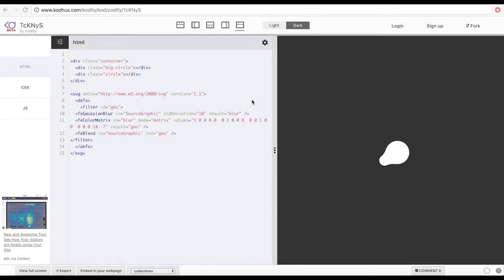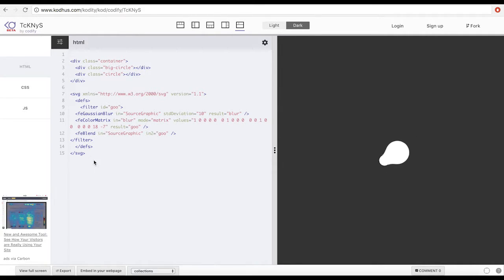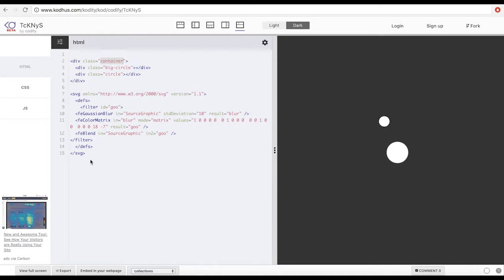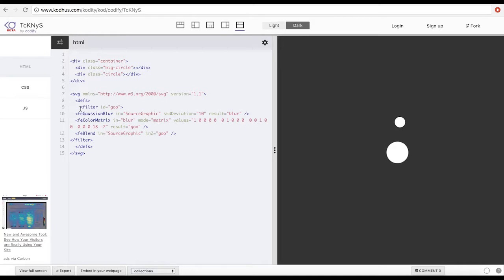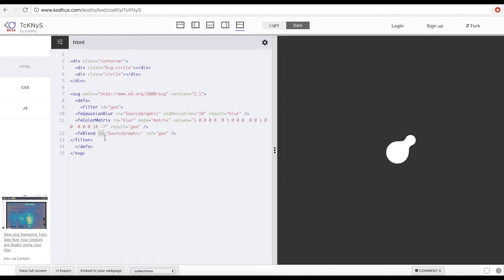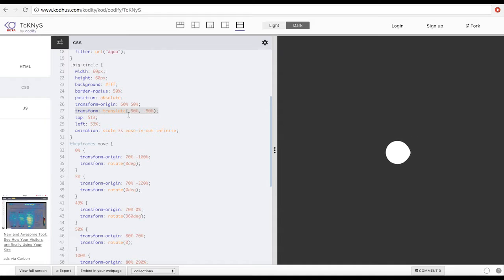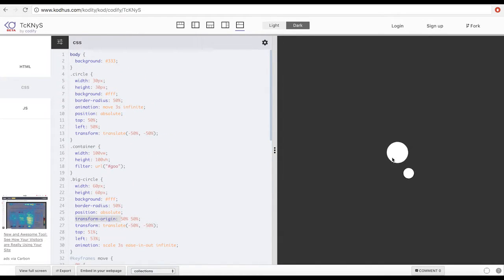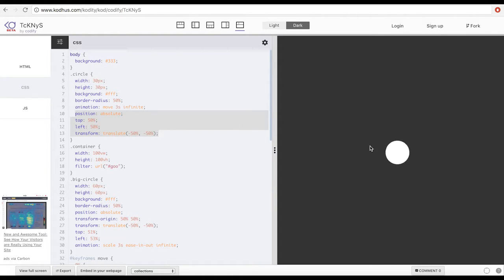Awesome gooey effect loading animation, Css Only + svg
In this tutorial, I will be talking about how you can use css animations, transformations and SVG filter to create an awesome animation that can be used in Loadings, etc, etc.
Just keep in mind that if you want this to work on all browsers, you have to apply the SVG filter on an svg element rather than a DOM element